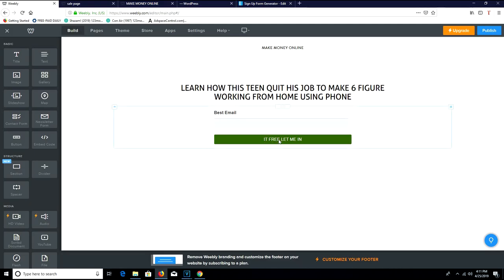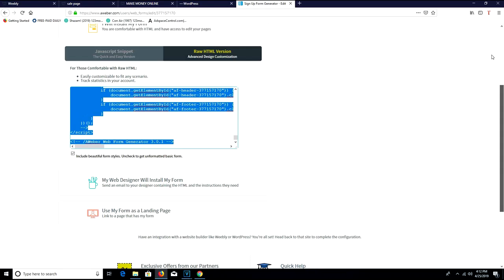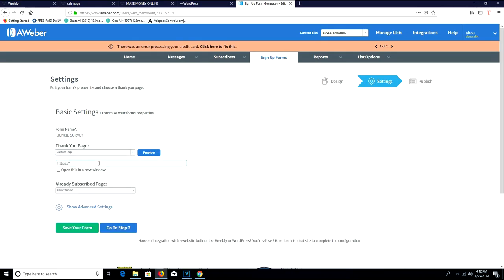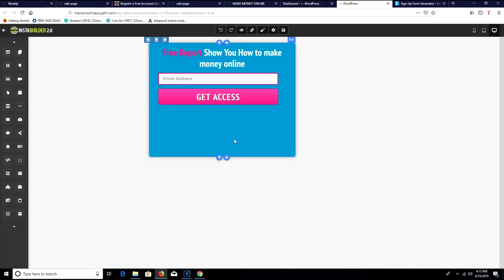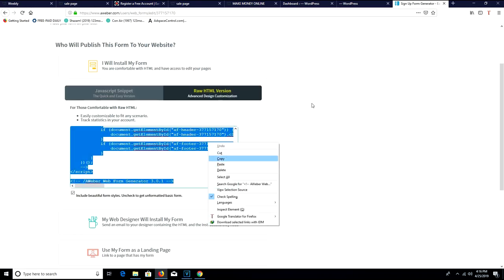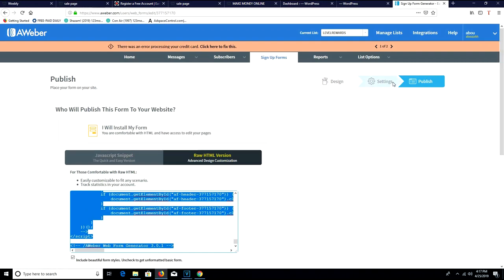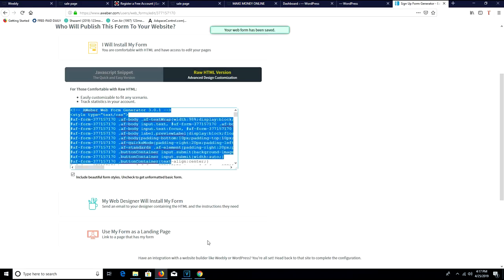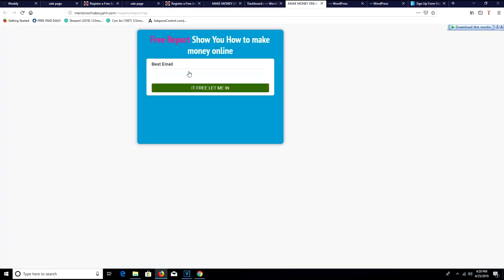HOW TO CREATE A FUNNEL (SALE FREE VS PAID)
HOW TO CREATE A FUNNEL

This is all from your phone, no technical skill. so if you love making money online then this the channel for you.I do a review on Shopify, Clickbank and many more.

Marketing tools